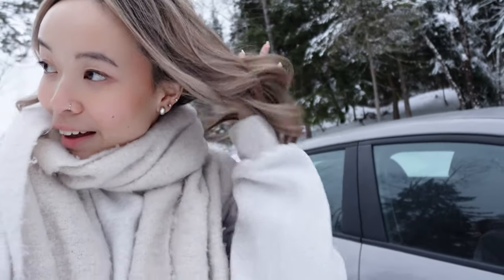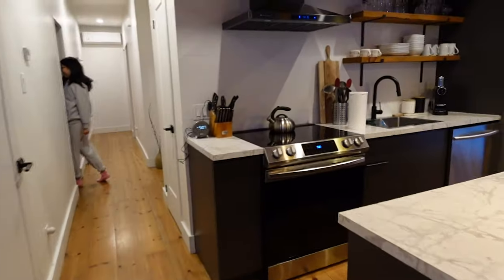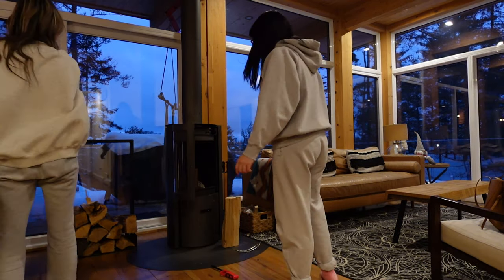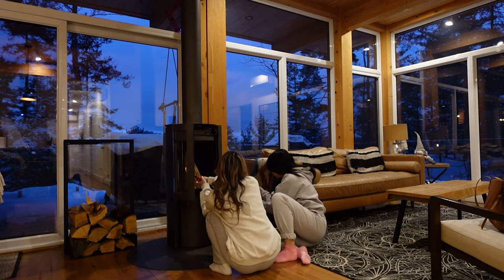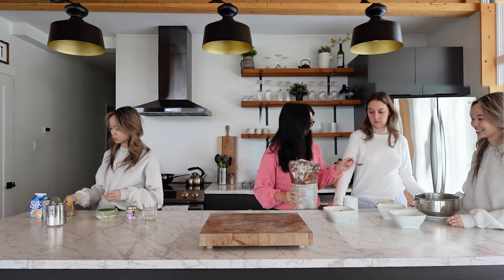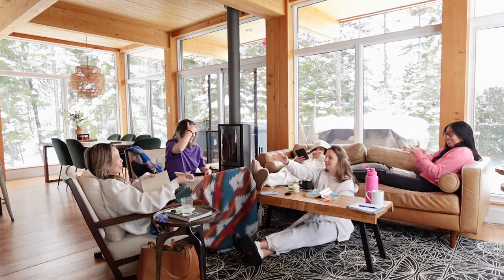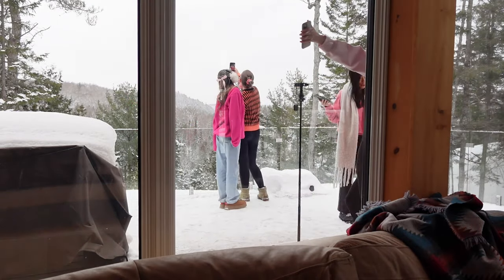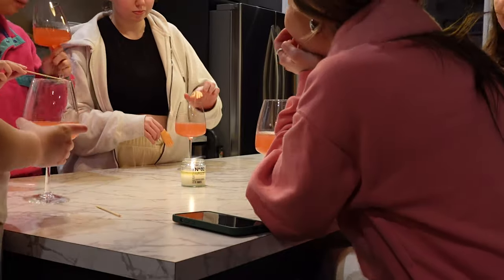Mary's Memories Vlog | Girls' winter chalet for the weekend, 20's friendships, girlhood & good food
Hi Besties!

This vlog brings you to a typical Canadian winter chalet with the besties where I got core memories of being a girl exploring friendships in your 20's and girlhood. This weekend got us all so much closer to one another all while making us all recharge away from the city surrounded by the mountains, nature and the gorgeous fresh snow.

More about me:
Hi there, my name is Mary and I'm from Montreal. On my channel, you'll see videos about lifestyle vlogs, skincare routines, days in my life, travelling, Q&As, etc. Thanks for stopping by and I hope you guys enjoy it!